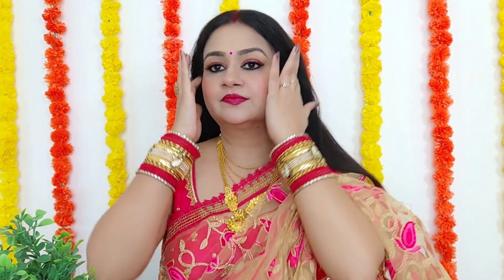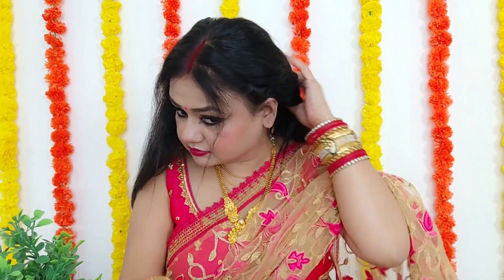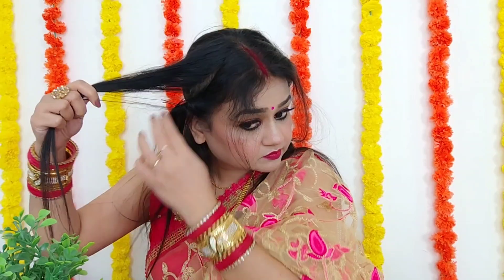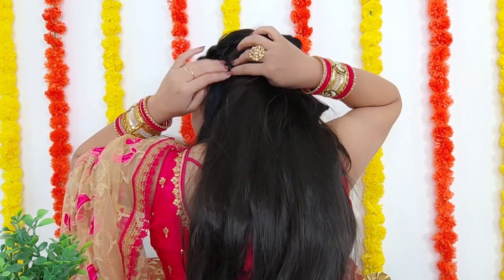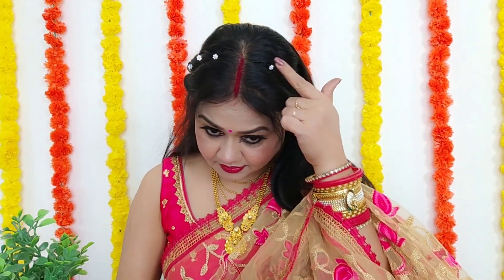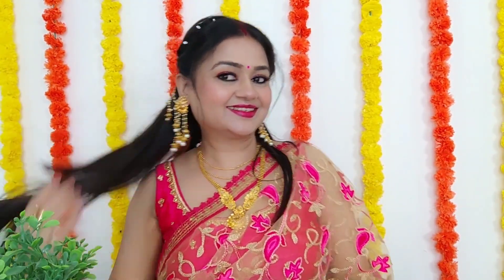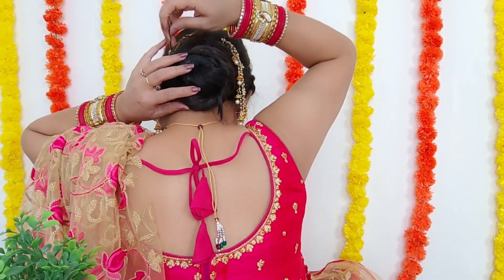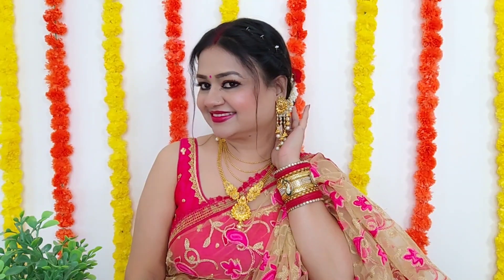Two Very Easy Karwachauth Hairstyles for Thin Hair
Hairstyle for Thin hair
hairstyles for short hair
patle balon me juda hairstyle
thin hair me bun hairstyle
hairstyles for karwachauth
करवाचौथ हेयर स्टाइल
हेयर स्टाइल फॉर करवाचौथ
पतले बालों मे हेयर स्टाइल कैसे बनाये

buy links👇

Hair Extension FOK 5 Clip based Synthetic Brown Color-24 inches
Sukkhi Bahubali Chain Jhumki Earrings
Sukkhi Ethnic Gold Plated Kundan Multi-String Set of 3
Hair Styling U Pins Diamond Pearl